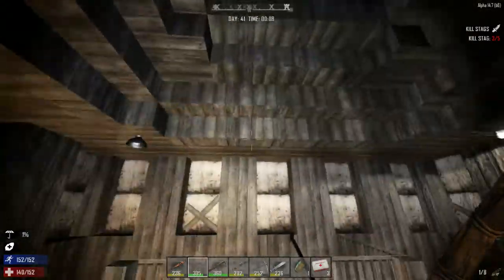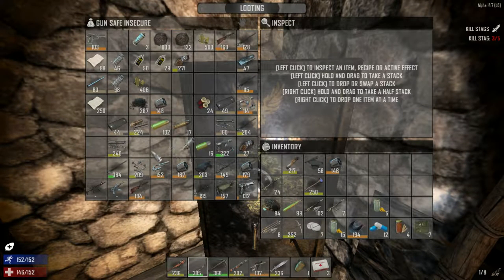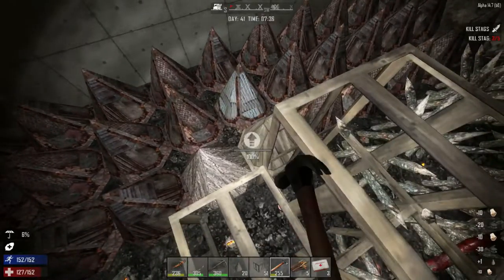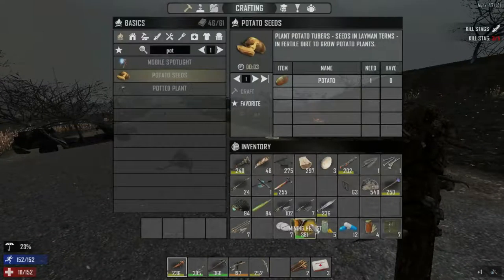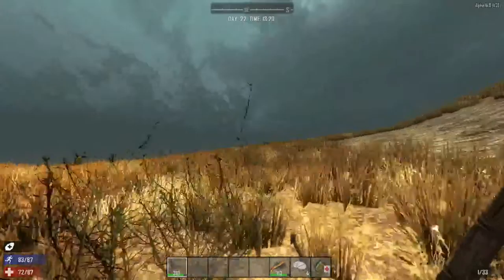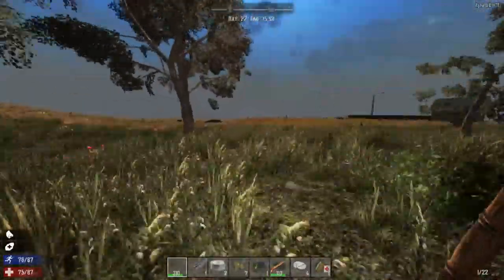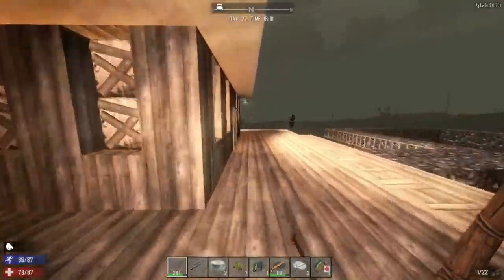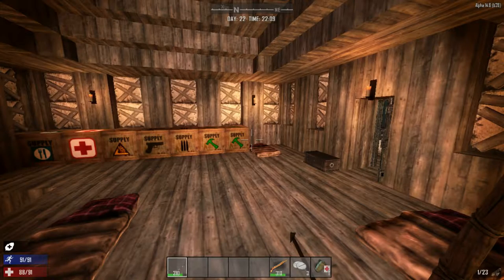7 Days To Die [Alpha 14] ~ Episode 45: Visiting The Hub City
Here we quickly check out the hub city to try and see what it offers.

- Sharlenwar
Singleplayer Footage: Aug 23rd, 2016
Multiplayer Footage: May 8th, 2016

7 Days to Die development was launched following a successful Kickstarter campaign in August 2013, demonstrating the initial prototype. Joining us in early access now will help support the cause and ensure continued expansion of the development team, their efforts and the planning and addition of even more features and depth eagerly awaited by fans.